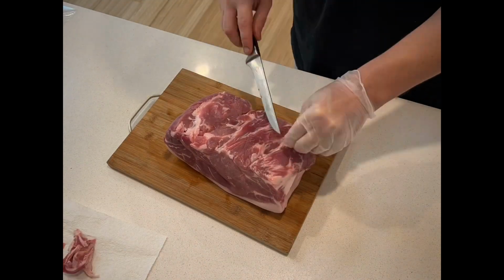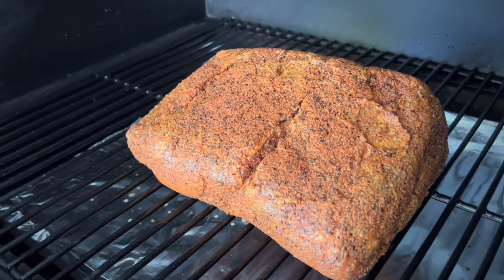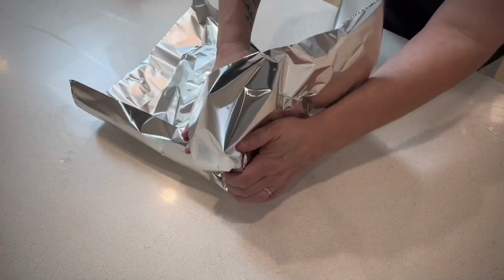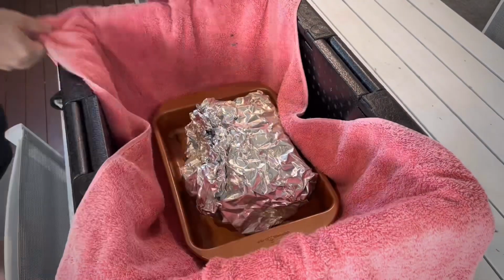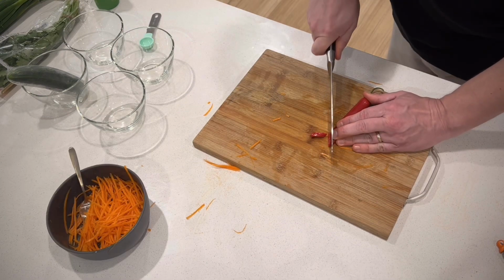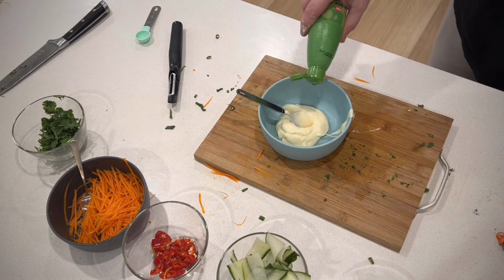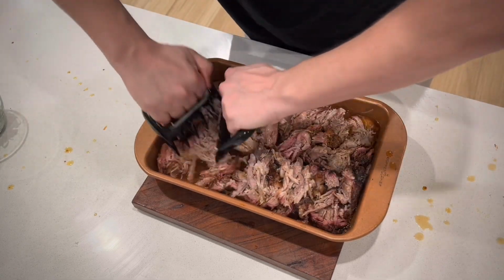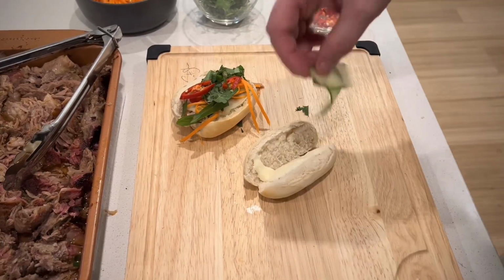Smoked pulled pork mini banh mi - an absolute winner!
We love pulled pork, it’s such a versatile cut of meat.  In this video we went a little Vietnamese, pulled pork mini banh mi rolls.  Traditionally served on a large baguette but these mini rolls are an absolute winner for parties or even for a cheap meal.

Pulled pork wrapped in butter, honey and brown sugar
Dinner rolls
2 carrots
1 cucumber
1 bunch spring onion
Coriander bunch
1 Red chilli sliced
Mayo with squeeze of lime juice
1 tbs White wine vinegar
1 tbs White sugar

These are delicious, we hope you enjoy.